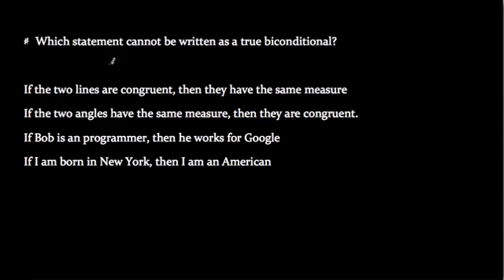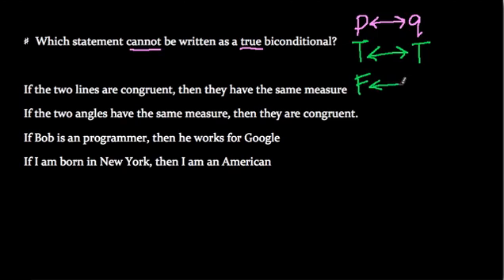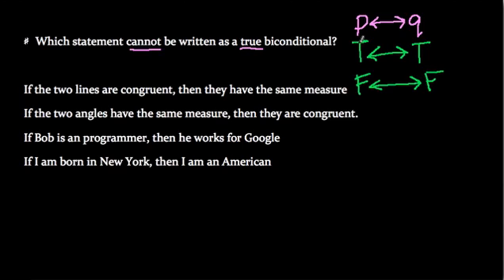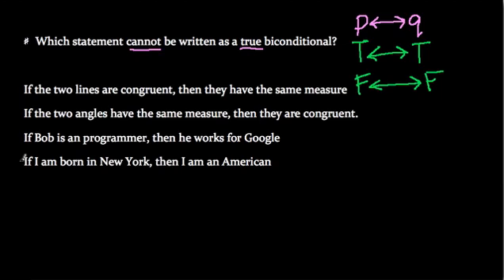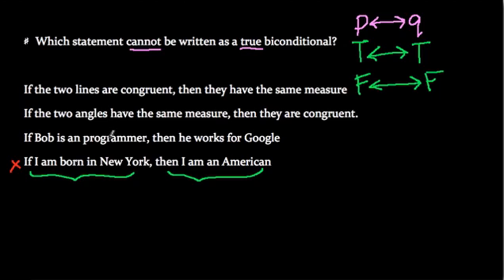Logic - True Biconditionals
Practice identifying a situation that can be a true biconditional